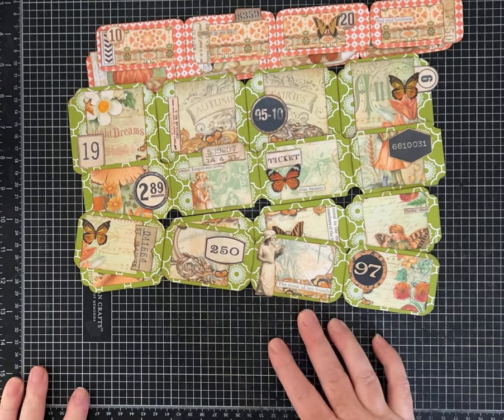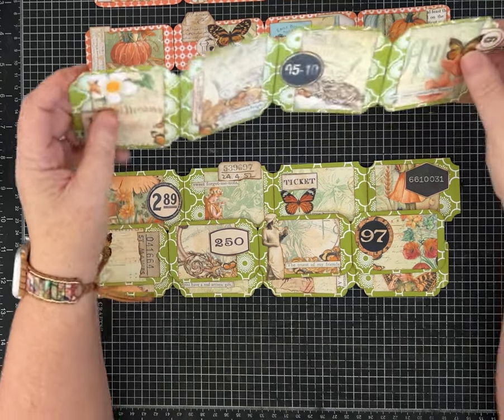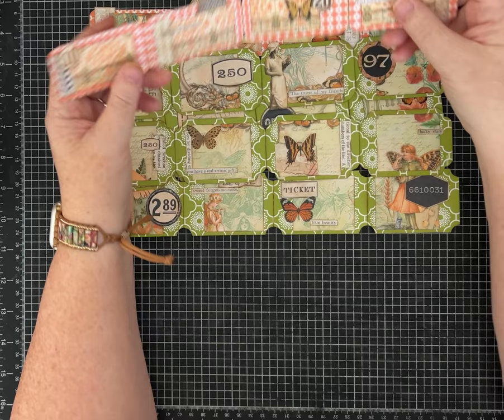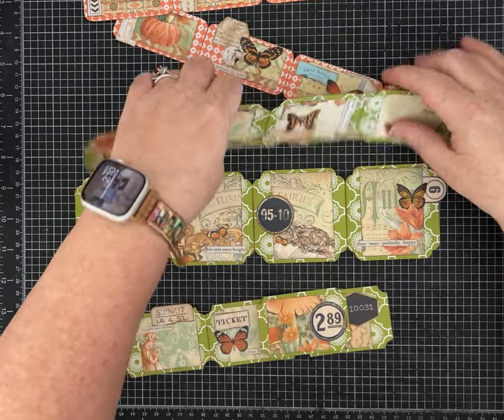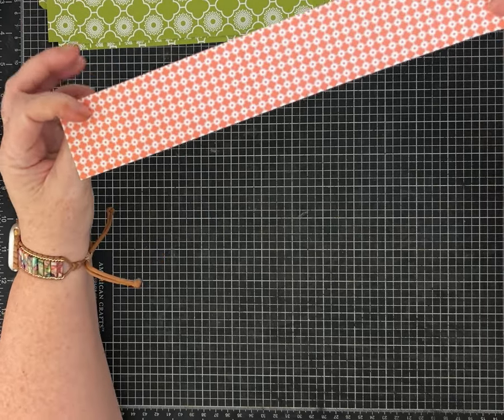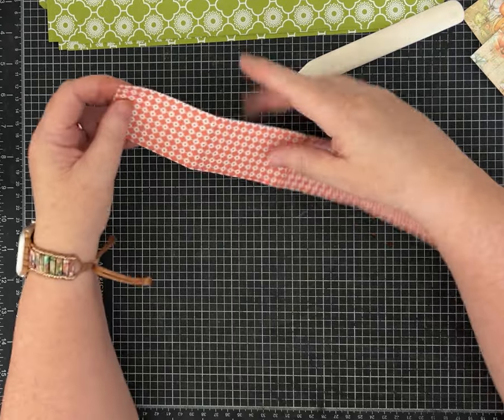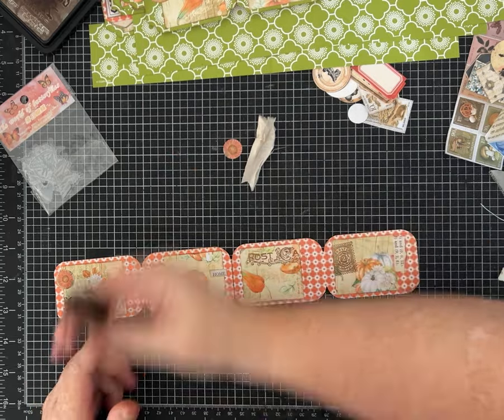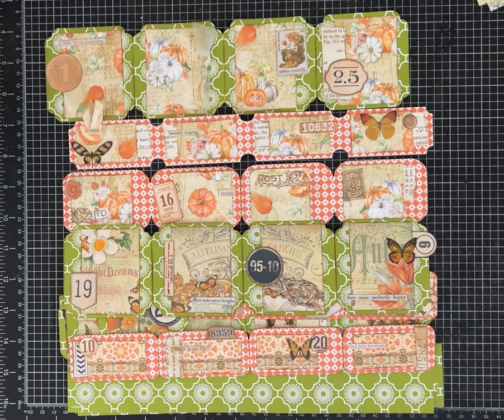One Page Wonder Tutorial Number TWENTY! Ephemera MORE than 20 piecces from a 12x12!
One Page Wonder-  Number Twenty. This One Page Wonder is made with 12x12 paper, cut into strips that can then be torn into 24 adorable pieces of ephemera to decorated cards, tags, pockets or journal pages!

This video was inspired by @joiedefi

Measurements:
Cut the 12x12 pieces of paper in half.
Cut one of the 6 x12 pieces on the 6 inch side at 3 inches.
Cut one of the 3 x 12 pieces on the 3 inch side at 1 1/2 inches.
Cut the remaining 6 x 12 piece on the 6 inch side at 2 inches.  Cut the 4 x 12 inch piece on the 4 inch side at 2 inches.

You should have SIX strips!
One 3 x 12
Three 2 x 12
Two 1 1/2 x 12